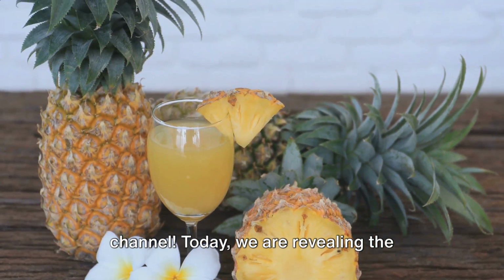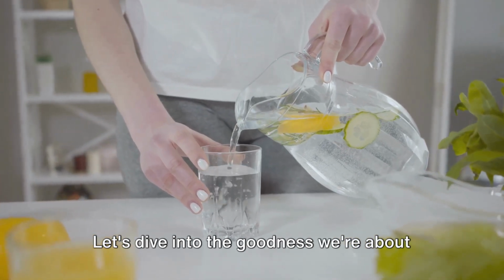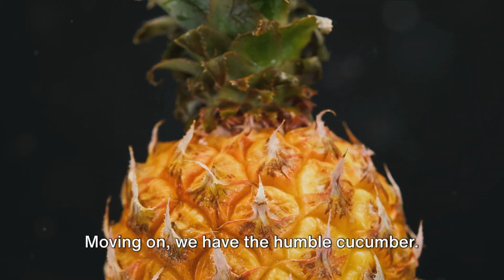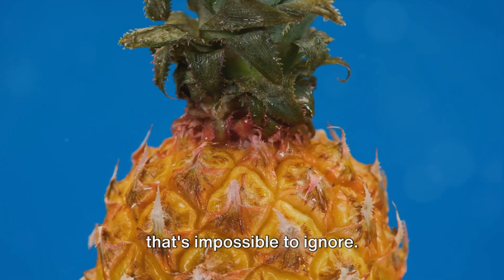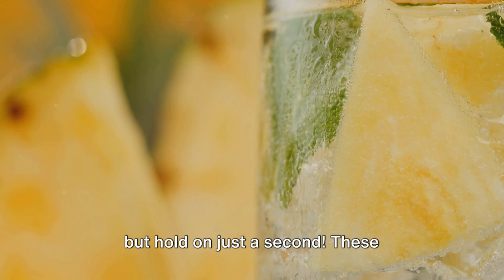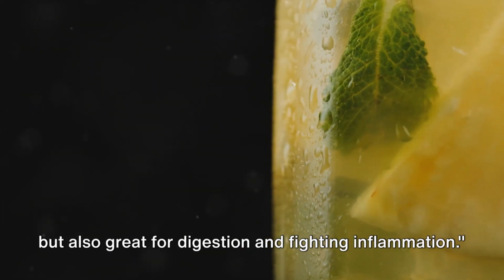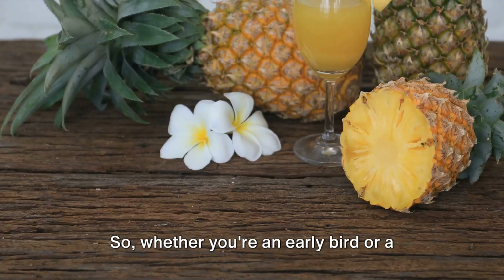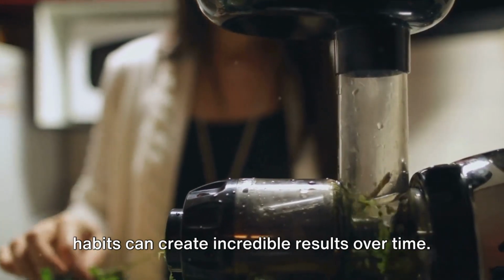"🥒 Shed Pounds Fast: The Ultimate Detox Juice Recipe Revealed!"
In this video, we are sharing the ultimate secret to weight loss success - our Pineapple Detox Weight Loss Juice recipe! With just a few simple ingredients like pineapple, cucumber, and ginger, you can kickstart your journey to a healthier, happier you. Say goodbye to stubborn pounds and hello to a revitalized body!

Join us as we walk you through the benefits of each ingredient and how they work together to promote weight loss and detoxification. Plus, we will share some bonus tips for maximizing the effectiveness of this miracle juice, including when and how to drink it for the best results.

Are you ready to transform your body and reclaim your confidence? Let's do this together!  Here's to your health and happiness!